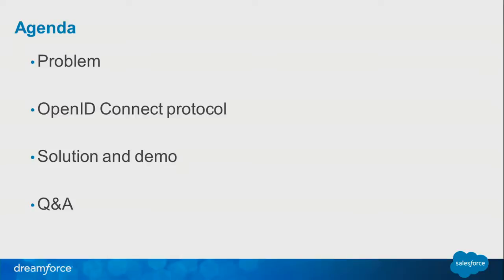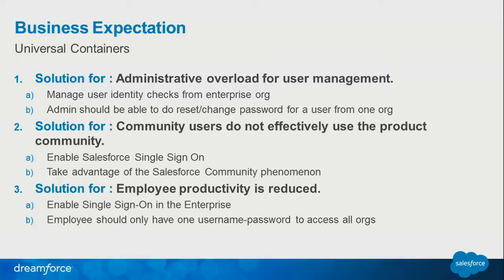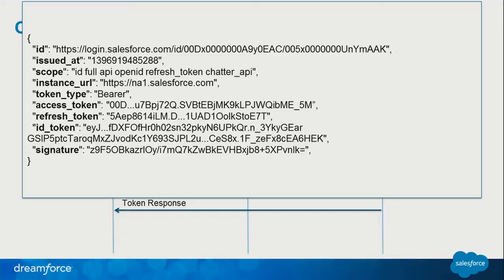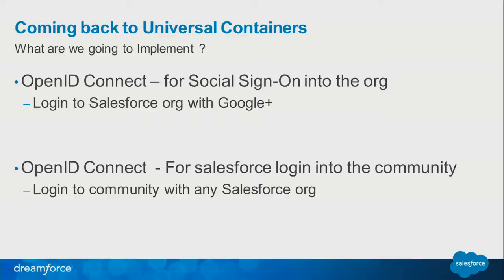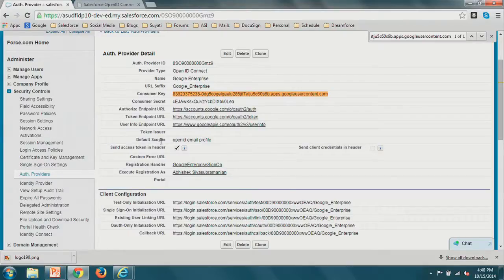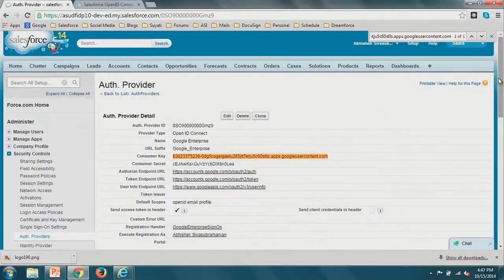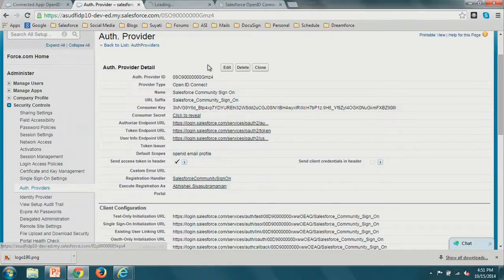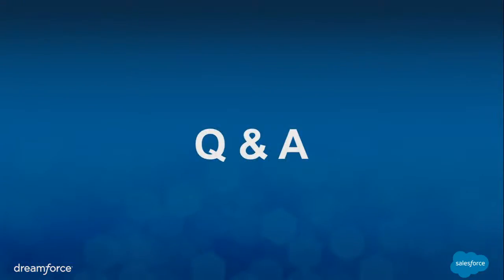OpenID Connect and Single Sign-On for Beginners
Websites and applications are implementing social single sign-on to allow users to login using trusted authentication providers such as Google, Facebook, and even Salesforce. Join us to learn how to configure the OpenID Connect authentication provider to allow users to authenticate at Google to access a Salesforce environment. We'll also look at how you can relieve yourself of the burden of password management by having your web app login users via Salesforce.